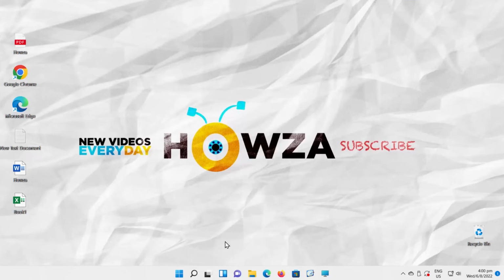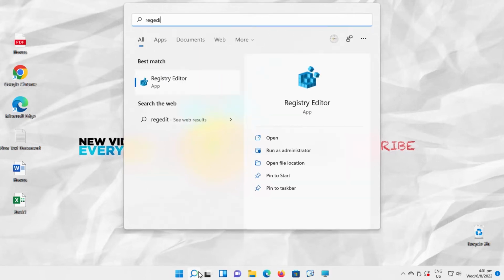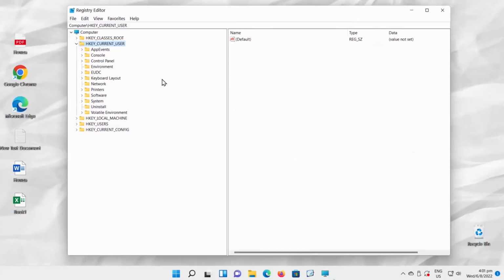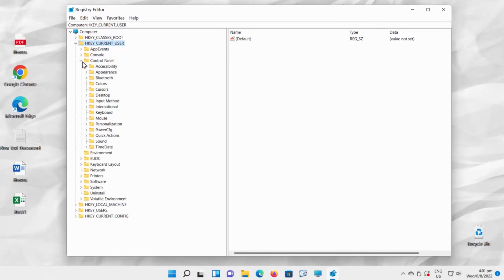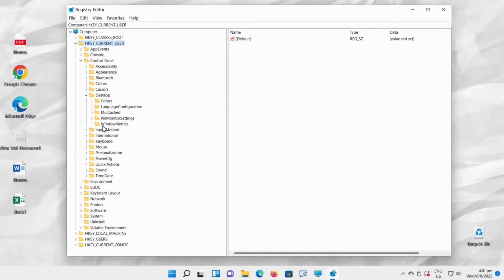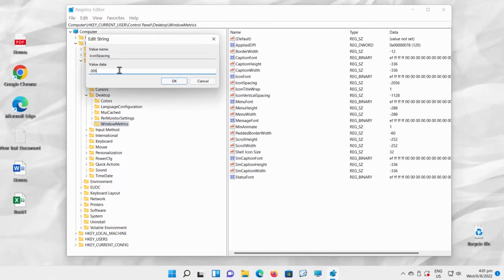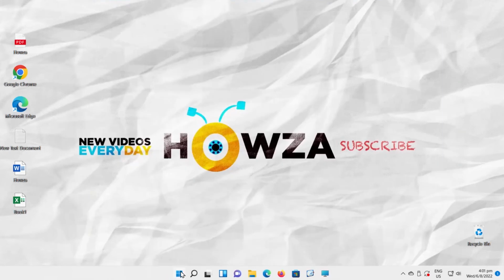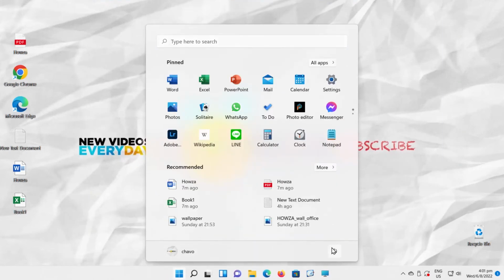How to Fix Windows 11 Desktop Icons Stretched Horizontally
Hey! Welcome to HOWZA channel! In today's lesson, you will learn how to fix windows 11 desktop icons stretched horizontally.
Go to taskbar search.
Type regedit. Click on Registry Editor to open it. Click on Yes in the pop-up window.
Expand HKEY_Current_User folder. Expand Control Panel folder. Expand Desktop folder. Click on Windows metrics.
Select Icon spacing file from the right-side list. Double-click on it. A new window will open. Set value data to –1125. Click Ok.
Restart your device to apply the changes.